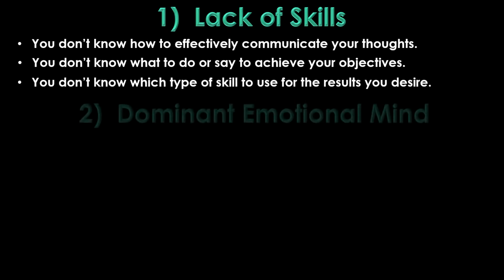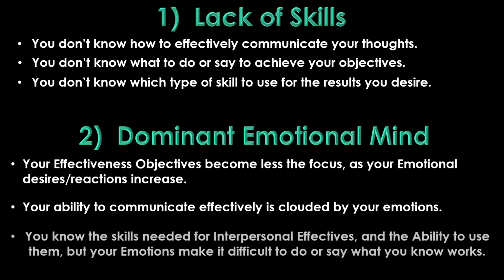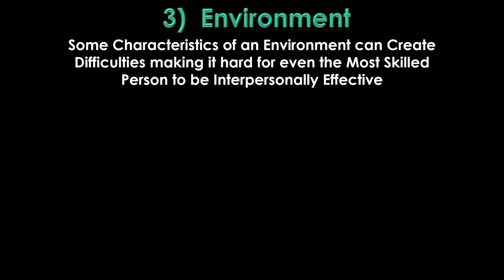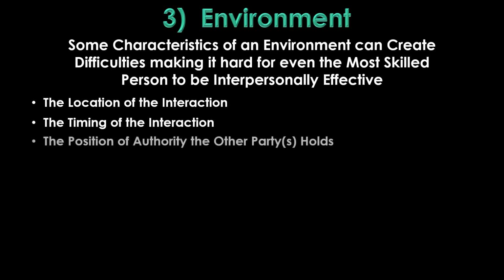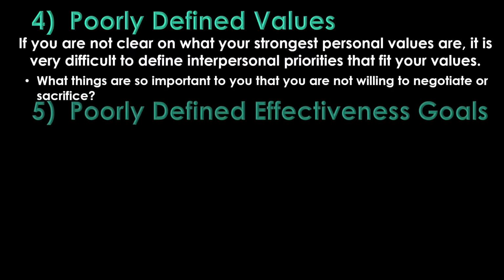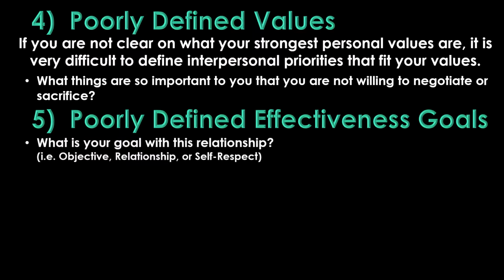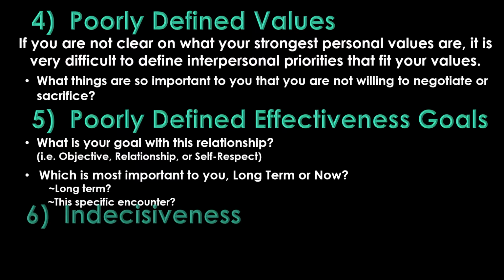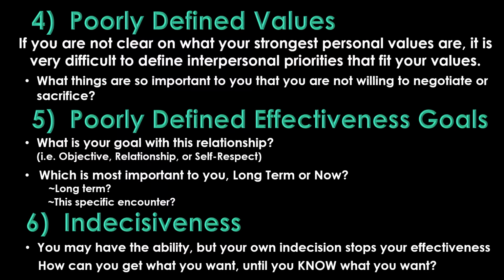Factors that Reduce Interpersonal Effectiveness (IE Module) 4-2 pt 1 for PEER GUIDED DBT LESSONS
DBT Skills Application 4-2 pt 1  Interpersonal Effectiveness Factors That Reduce Interpersonal Effectiveness for PEER GUIDED DBT LESSONS